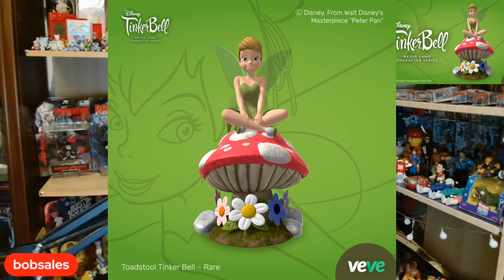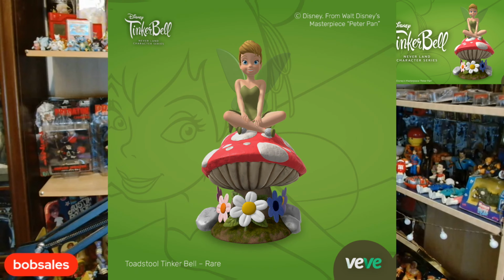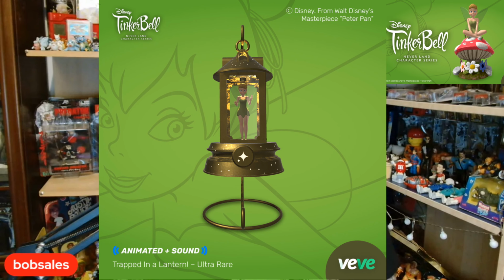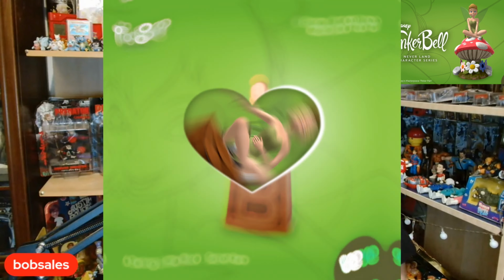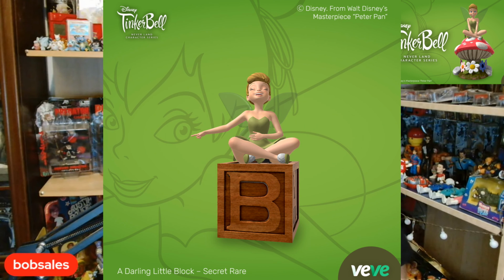Disneys Magical Tinker Bell Flop or Cop? veve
mainly focused on veve content
we have daily videos on updates drops ect,
more lives to come
also FUN shorts
daily interviews
we also have hro
helix metaverse and much more
crptotoys
mcfalane
dc

i am your average guy enjoying my journey in public
as always, l've been your host.
bobsales THIS TIME NEXT YEAR
as always, this time next year, we will be millionaires
apppppppeeeeaaacceeeee

to futher help the channel you can support here

as long as you watch, I'm happy